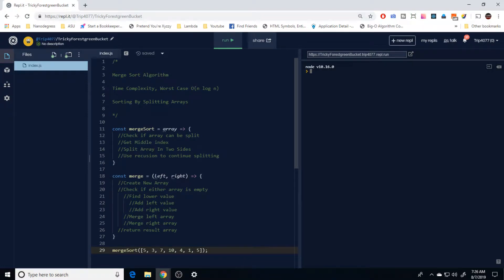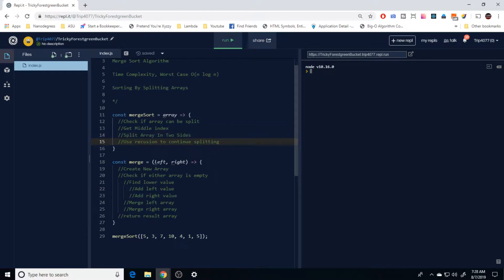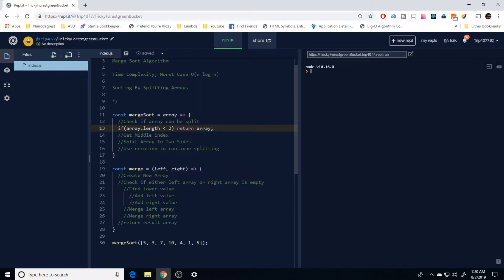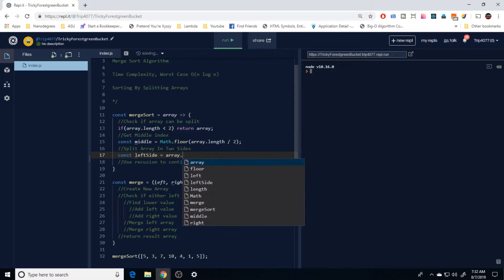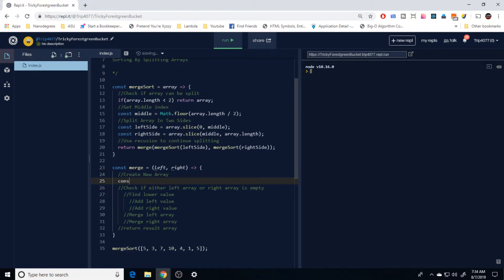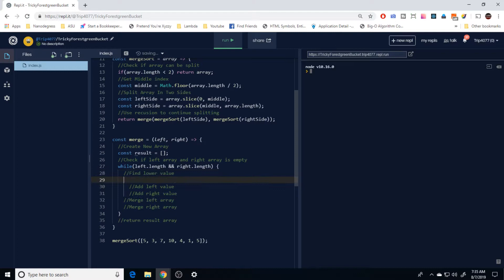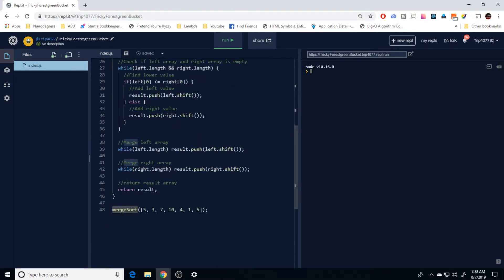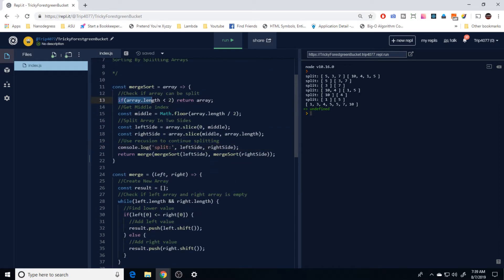Javascript Merge Sort Algorithm [Tutorial]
How to write a merge sort algorithm in Javascript? What IS a merge sort algorithm? We go over all these questions and more in this tutorial using vanilla javascript!

Merge Sort is an algorithm that has a time complexity of O(nlogn) and is incredibly handy to have in your toolbox. The idea behind this algorithm is to break apart arrays into the simplest values and then merge them back together in the correct order!

[ 4, 1 ]

[4] [1]

[ 1, 4 ]

[ 5, 3 ]

[5] [3]

[ 3, 5 ]